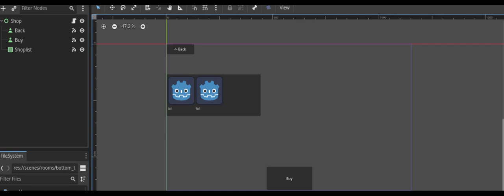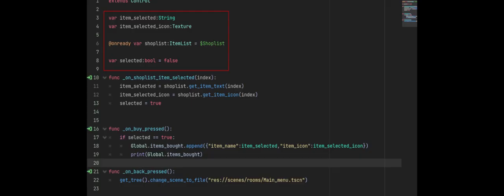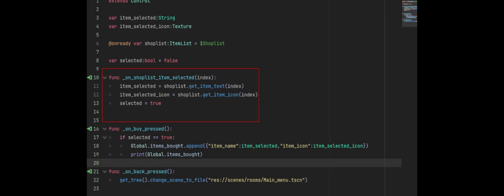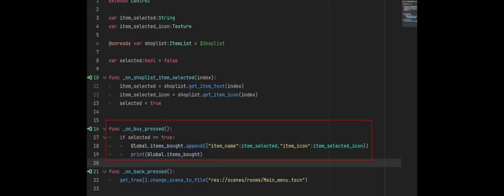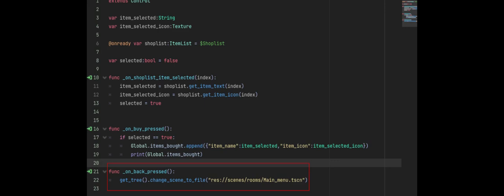Godot | How I made a shop system in my game. Devlog # 1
its my first video with voice over, sry for bad english